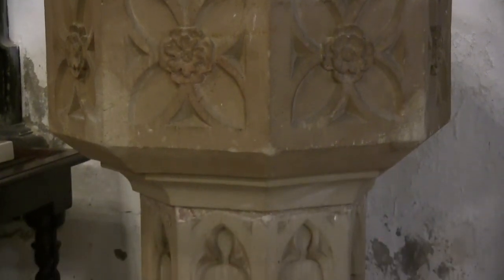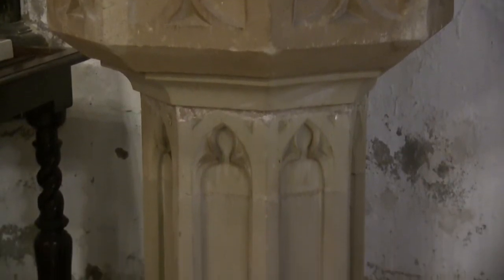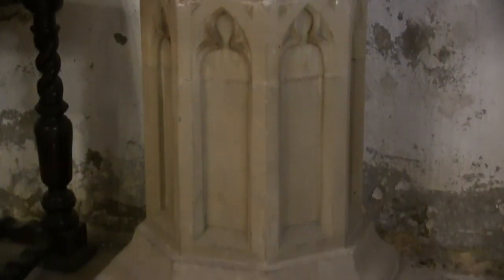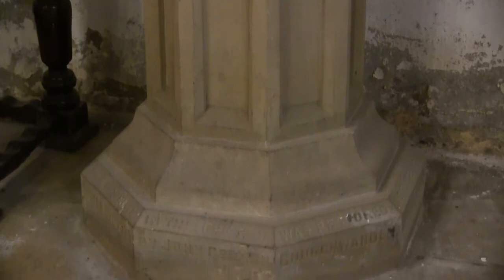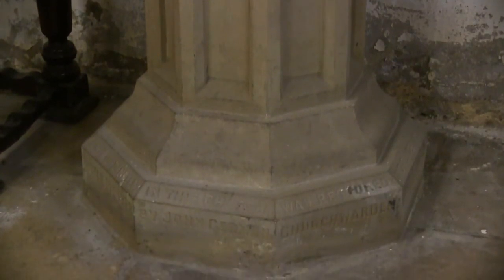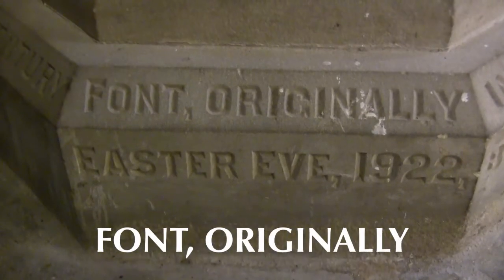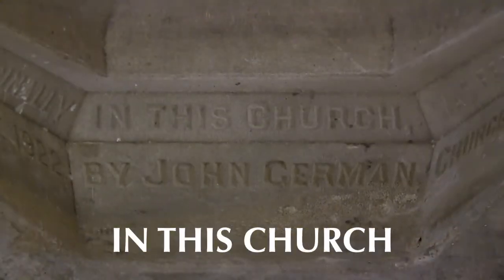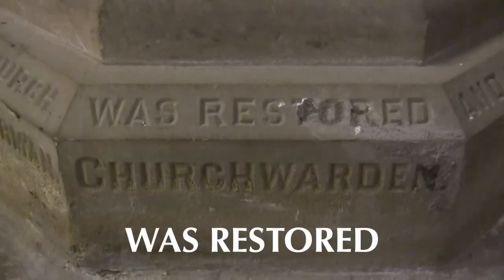4 Original Font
Stop 4 on our tour of St Helen's Church.